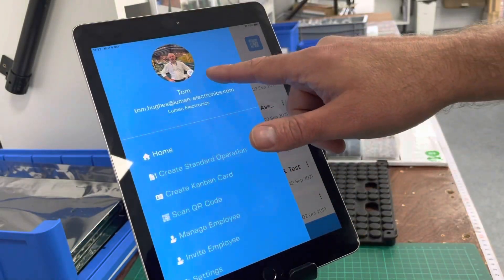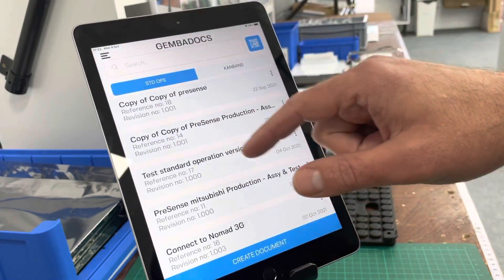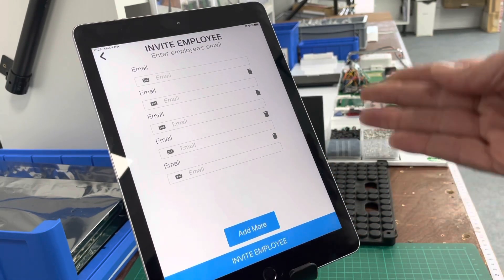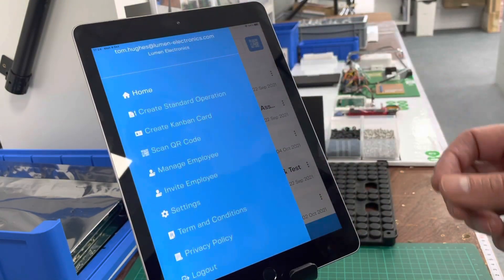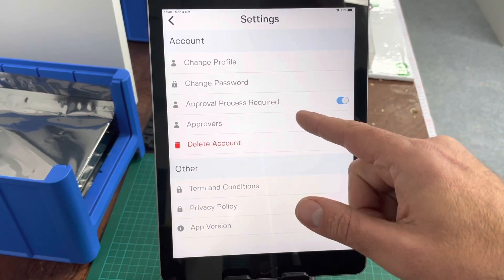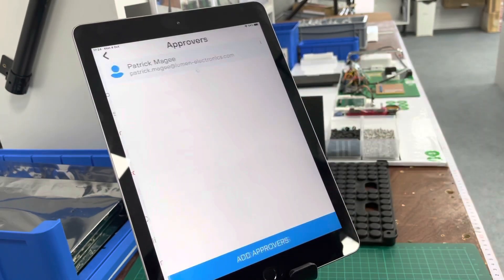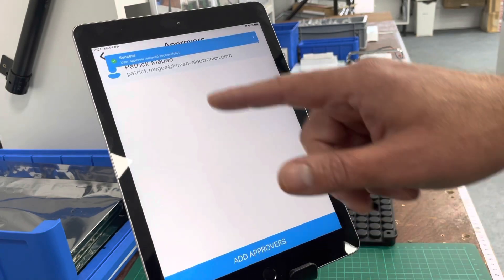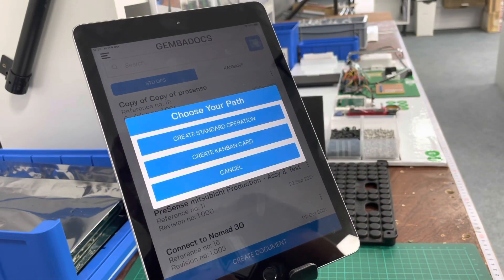Simple onboarding steps when you sign up to GembaDocs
Here's what to do when you download our awesome app. to learn more!

There are lots of videos on here about GembaDocs but also our overall Lean journey.

GembaDocs was founded by Tom Hughes & Patrick Magee, a pair of Lean Maniacs who are business partners at Lumen Electronics, Northern Ireland.

If you would like to learn more about GembaDocs, visit our website where you can sign up for a FREE 30 day trial to book a live 1:1 workshop with Tom. We enjoy working with our clients all over the world to help make standards an exciting and fun foundation of their Lean organizations.